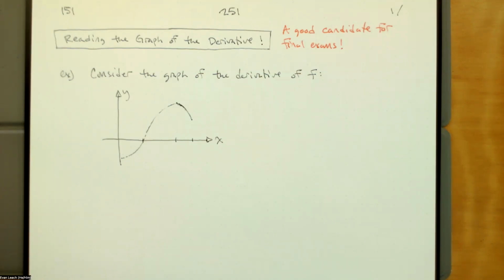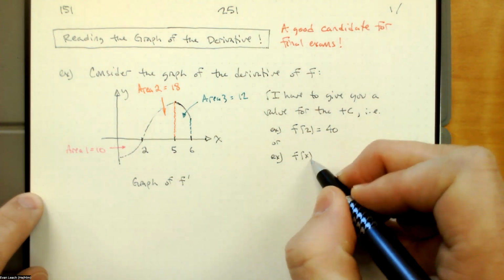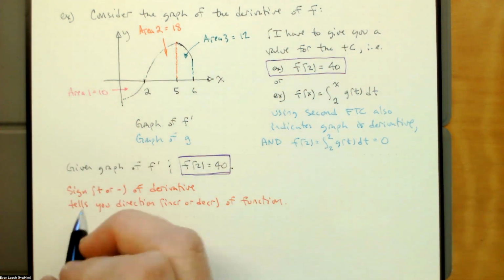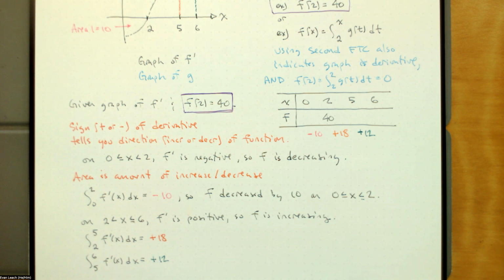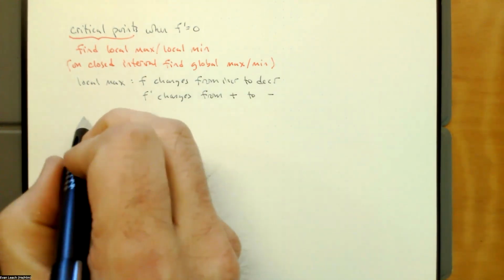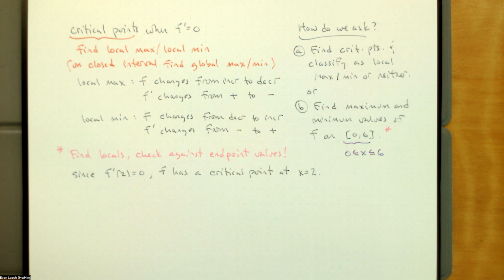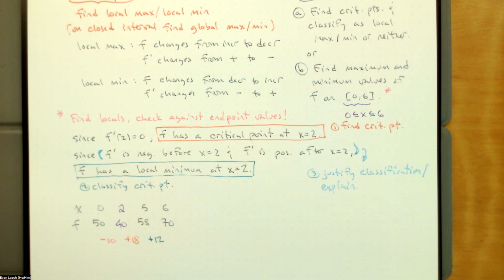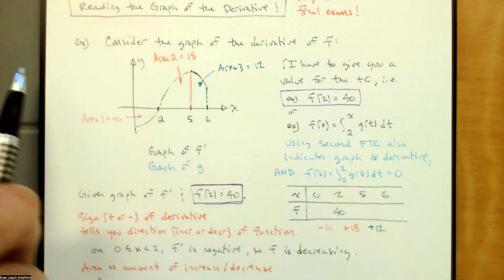251.151.1 Reading the Graph of the Derivative 1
In this video, we read the sign of the derivative to determine the direction of the function. We also find the area between the graph of the derivative and the x-axis to determine the amount of increase or decrease.